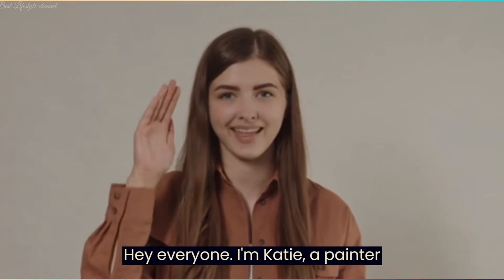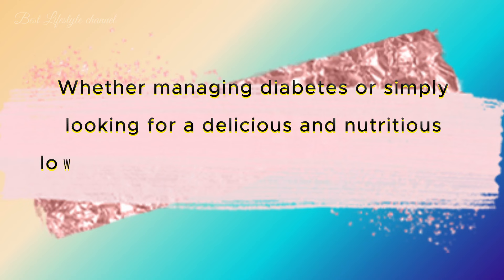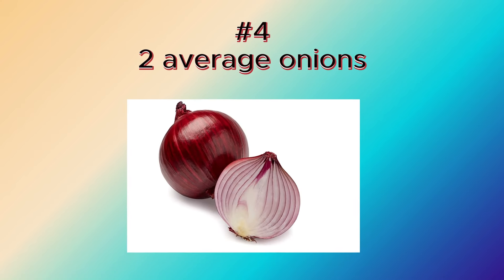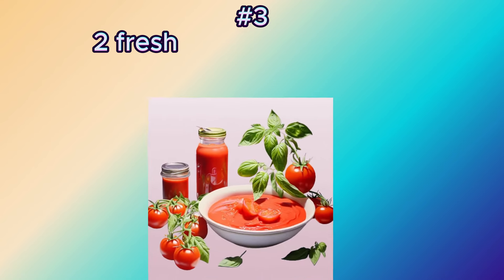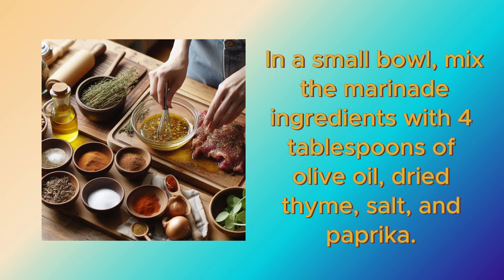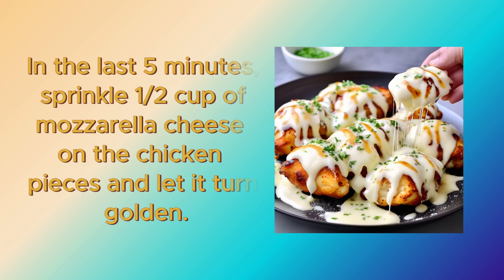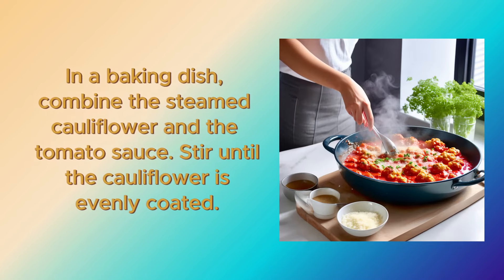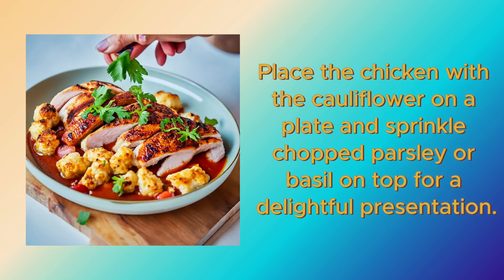Diabetes diet | chicken breast | easy recipe | delicious recipe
Delicious diet chicken grill with cheesy cauliflower is an Ideal Healthy, Diabetic, and Diet-Friendly Recipe for Everyone!
Explore the perfect blend of health and flavour with our 'Delicious Diabetes Diet series. In this easy chicken grill recipe, we've crafted a mouthwatering dish that's not only diabetes-friendly but also irresistibly delicious. Discover the simplicity of our step-by-step guide, making it an ideal choice for those seeking a hassle-free yet wholesome meal. Packed with high-quality protein and low-carb goodness, this recipe caters to both your taste buds and dietary needs. Elevate your culinary journey with a dish that's easy to prepare and highly searchable for those seeking diabetic-friendly delights. Embrace the joy of healthy eating without compromising on taste!"